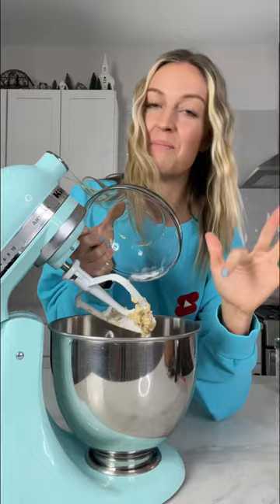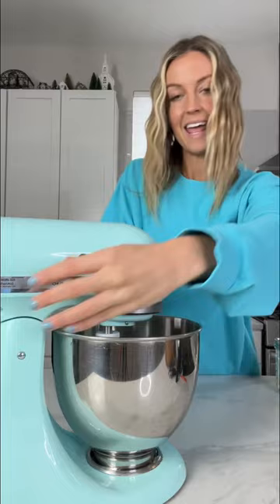White Chocolate Cranberry Edible Cookie Dough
You'll never guess what happened when I made this white chocolate cranberry edible cookie dough recipe! You have to watch this.

In this video Nicole Renard makes Edible White Chocolate Edible Cookie Dough!